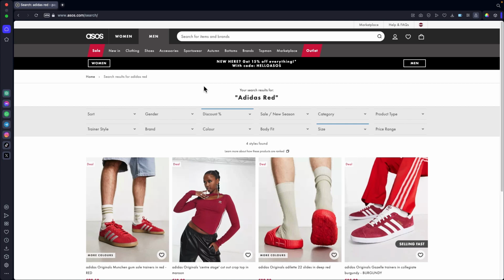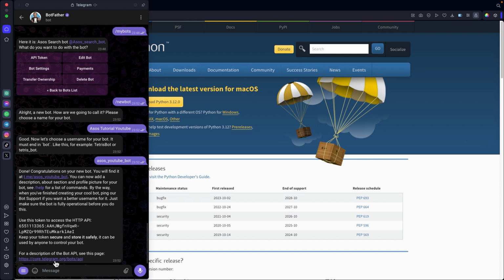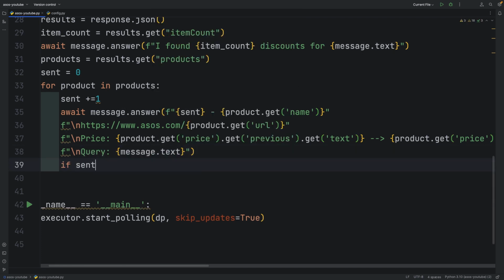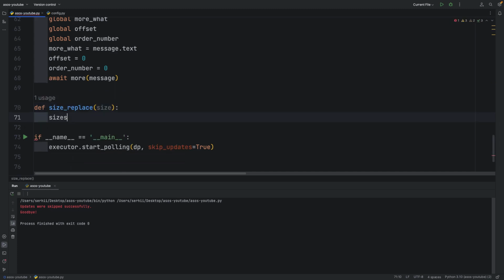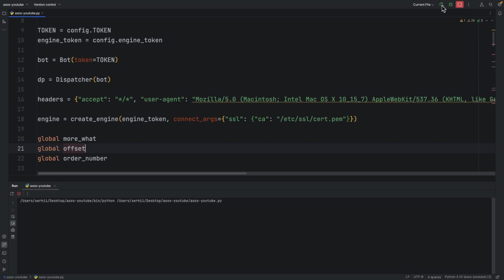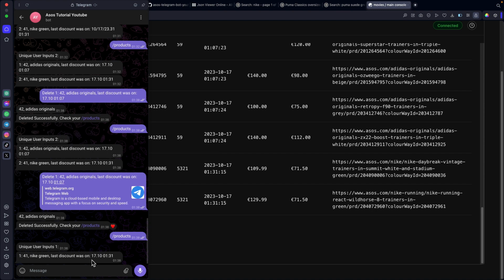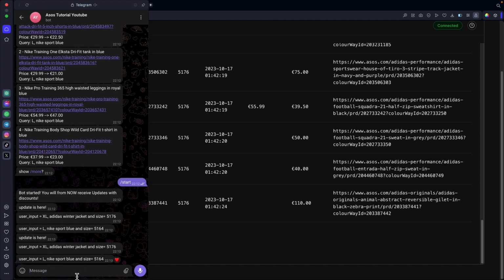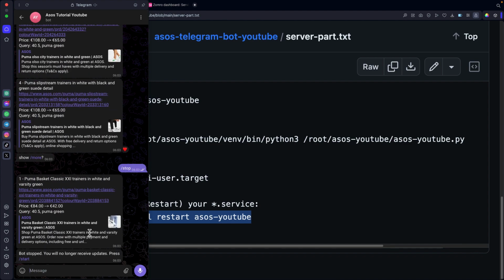Python Tutorial for Beginners - How to create Telegram bot to Parse ASOS online shop + subtitles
Welcome to this Python tutorial for beginners, where I'll guide you through the process of creating a Telegram bot using popular Python libraries such as Aiogram, Requests, JSON, SQLAlchemy, and Asyncio.

In this video, we will cover the following key topics and concepts:

🤖 Aiogram: Learn how to use this asynchronous Python framework to build a robust and efficient Telegram bot. Aiogram is ideal for handling interactions, updates, and other essential bot functions.

👩‍💻 Requests: Discover how to make HTTP requests in Python using the Requests library. You will see how to retrieve data from website to enhance your bot's capabilities.

📃 JSON: Understand how to work with JSON data in Python. I'll demonstrate how to parse and navigate through data in the JSON format.

🧙‍♀️ SQLAlchemy: You'll learn how to create, insert, and update a SQL database, enabling your bot to store and retrieve data efficiently.

🔃 Asyncio: This powerful Python library will allow you to handle multiple tasks simultaneously, improving the responsiveness and performance of your Telegram bot.

Throughout this tutorial, I'll provide clear explanations and practical examples to ensure you grasp each concept thoroughly. I've also included subtitles to make the content more accessible and understandable, regardless of your language or hearing abilities.

Chapters:

00:00 Intro
9:15 Creating Telegram Bot
13:53 Using Requests Library to access online shop
32:32 Adding SQL database to store products
53:57 Asyncio library - scheduling bot to Parse site every 5 seconds
1:06:35 Uploading and Running bot 24/7 on a Virtual Server.

Additionally, you can contribute to making this content accessible to everyone. You can help me by translating the English subtitles into your language. Simply send me your translation, and I will add it to the video, making it more inclusive and understandable for viewers worldwide. English text you can view in Google Docs, following this link:

PyCharm -  is an IDE (integrated development environment) used for programming in Python.

FileZilla - is a free open source FTP and FTPS Server.